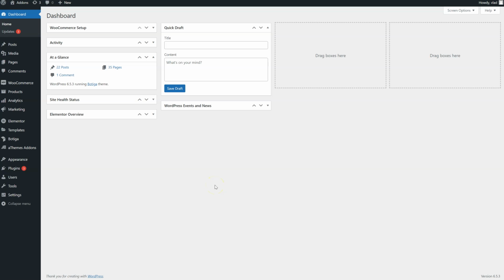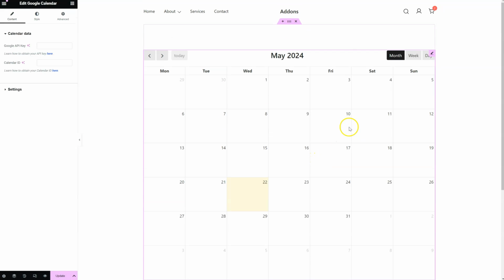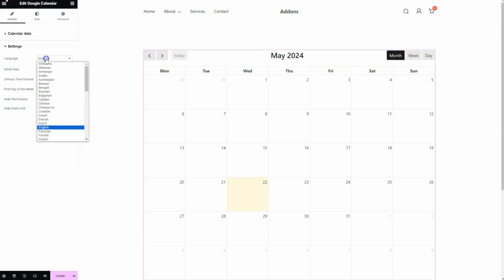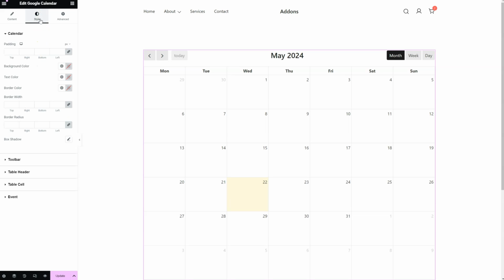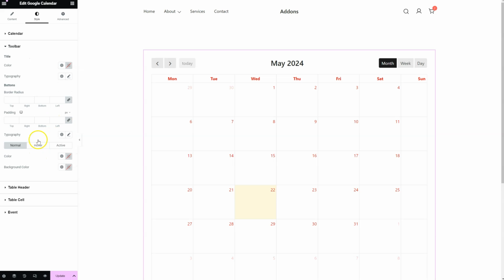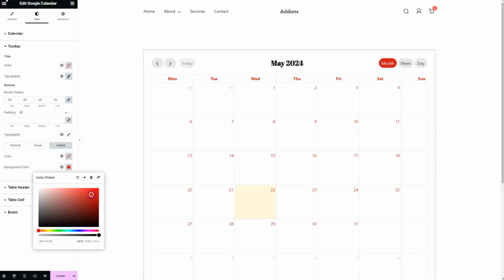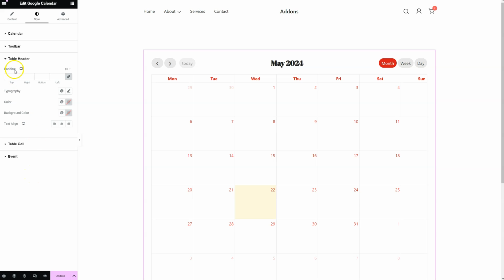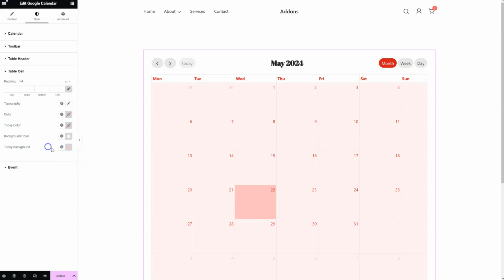Google Calendar Widget for Elementor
Google Calendar Widget for Elementor, part of the aThemes Addons for Elementor plugin.